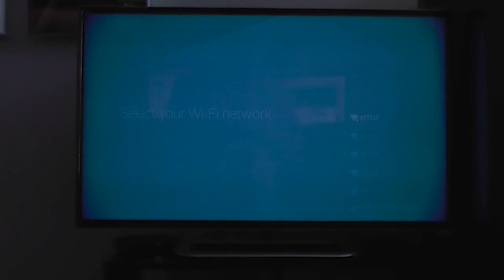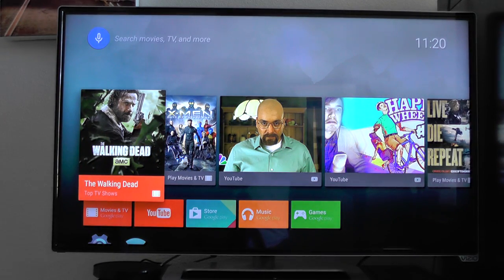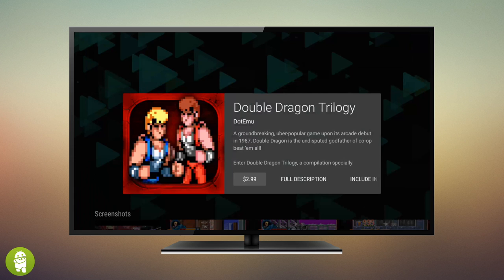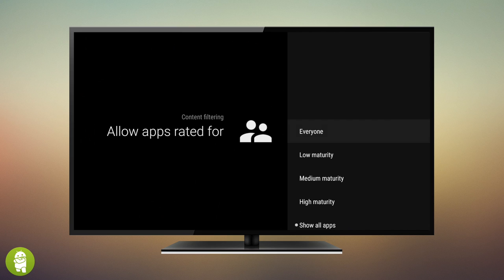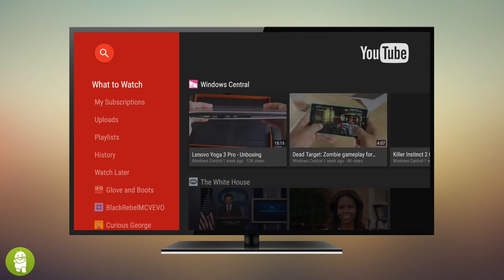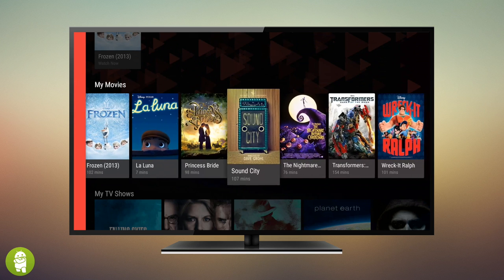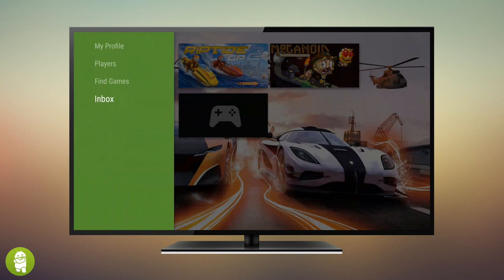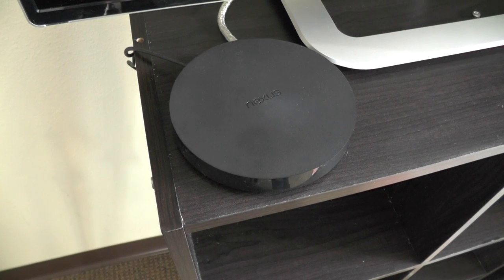Nexus Player walkthrough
Our video walkthrough of the Nexus Player, sporting Android 5.0 Lollipop and a dedicated "leanback" user interface with Android TV.